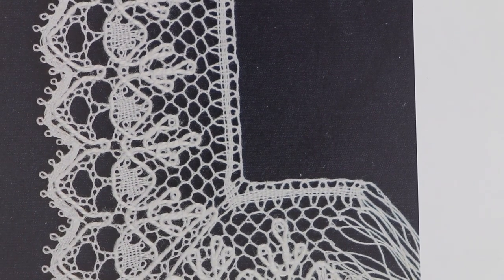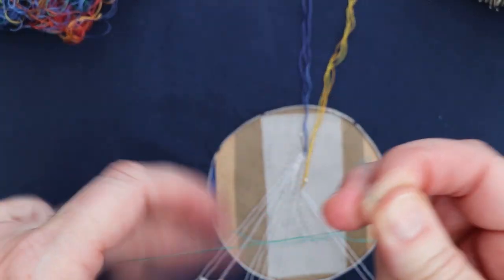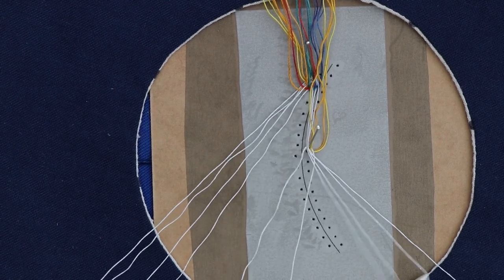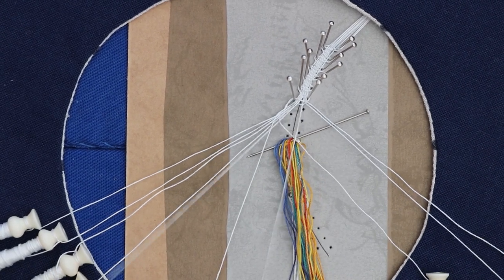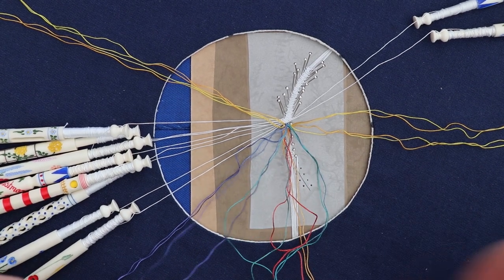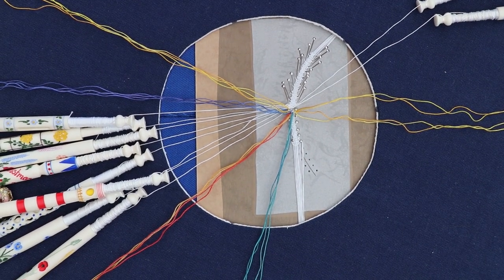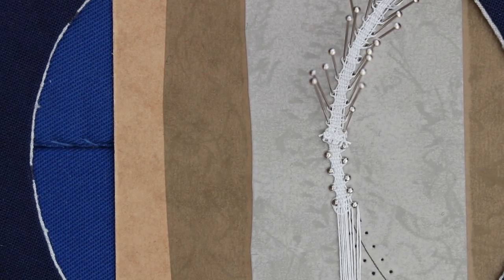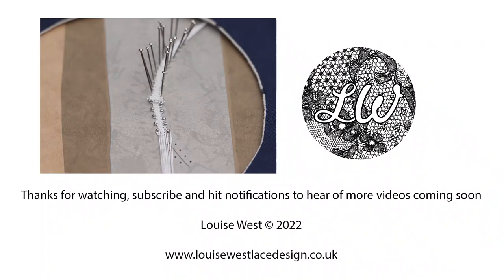How to use Magic Threads to join Bobbin lace and the continuous knot used in Bruges Flower lace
This video shows the method of making the end join to the start in a piece of bobbin lace easier.  It is for the join in an edging or on a motif that is worked around the motif.  It also shows how to do the continental running knot that gives a very secure knotted finish across a trail.